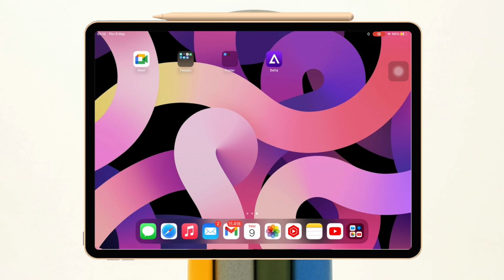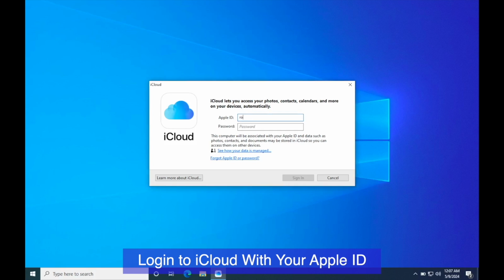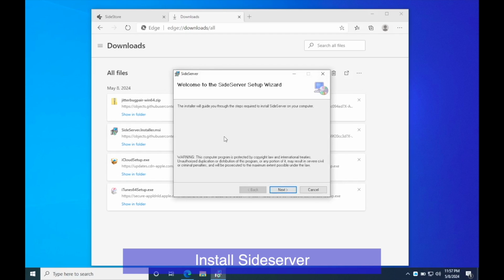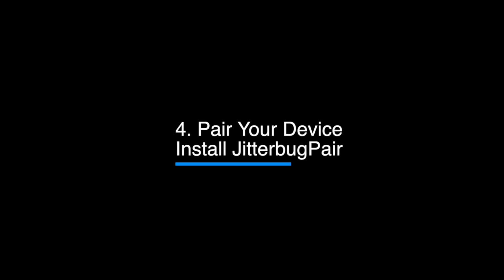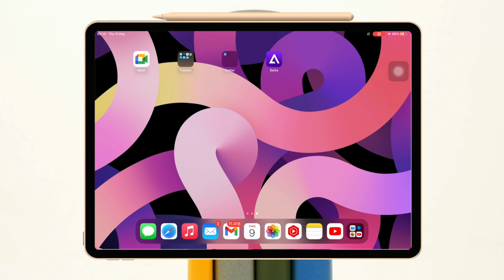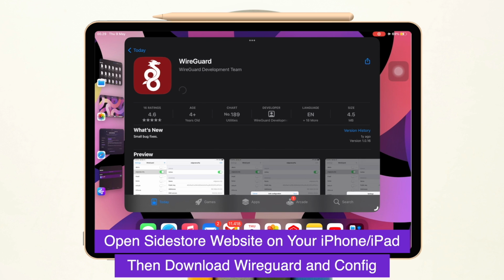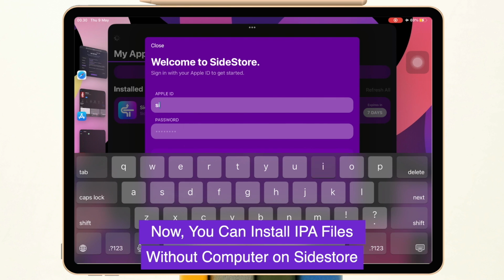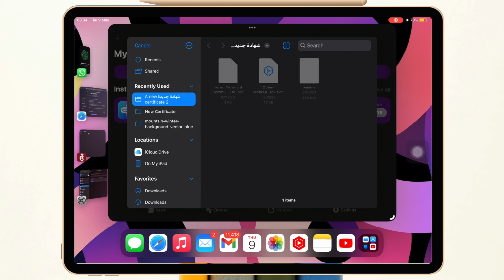Install IPA Files Permanent on iOS With Apple ID No Revoke - iPhone/iPad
How to install IPA Files on ios without scarlet or Esign. You can install IPA files permanent no revoke with Apple ID certificate iphone and iPad. You only need computer once, then you can sideload IPA without computer.